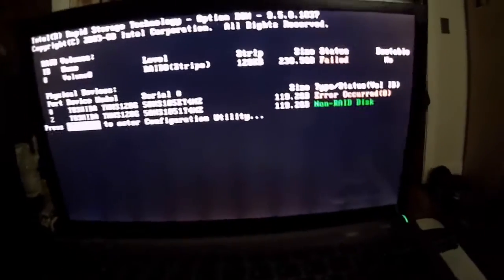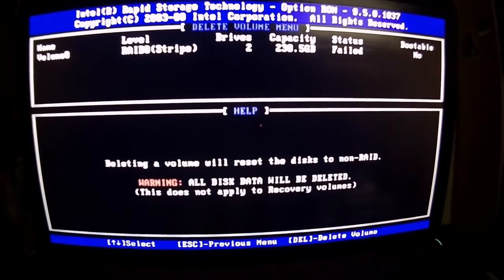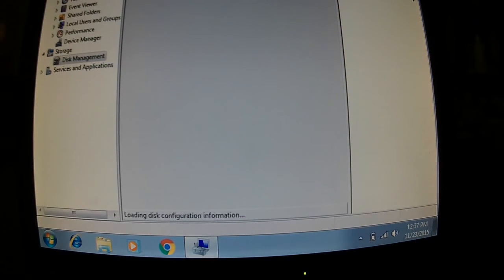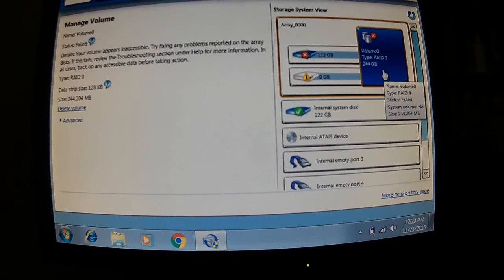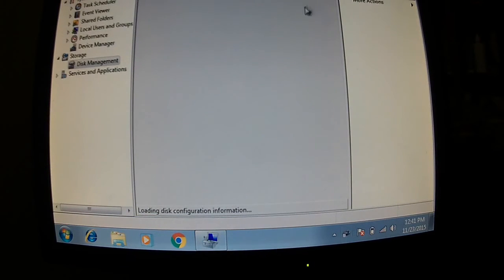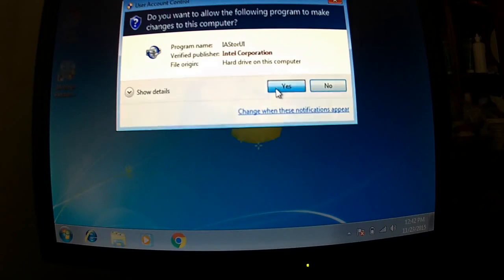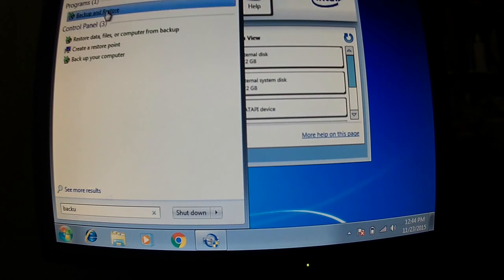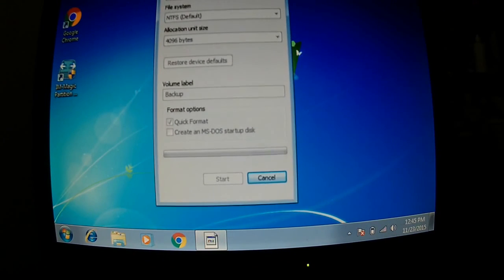Multiple Ways to Delete Raid Volumes on Your PC - WHEN YOU CAN'T!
I encountered a laptop (Sony Vaio) where I couldn't delete one of the raid0 volumes through the Raid utility, making one of the hard drives inaccessible. In this video I will show you how to delete the volume through Windows when you can't through the Raid Utility.